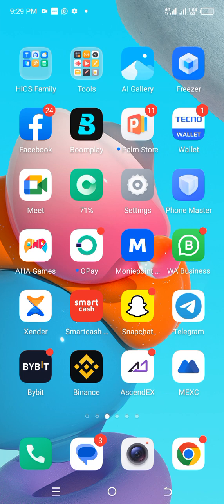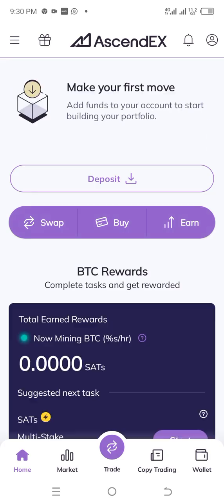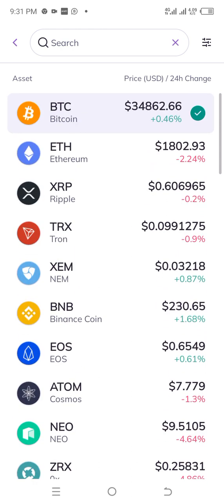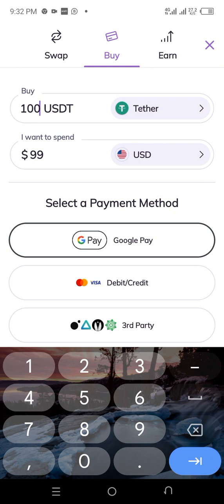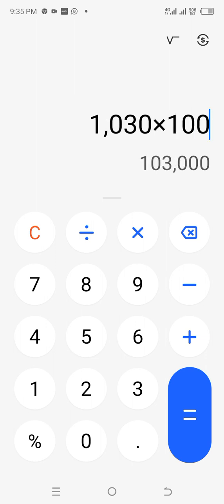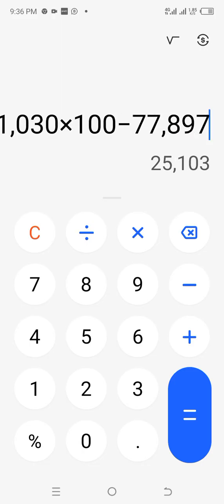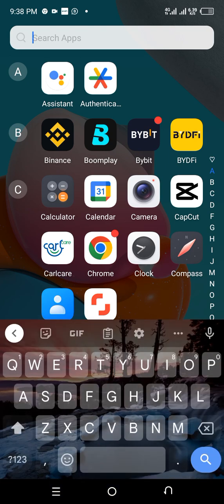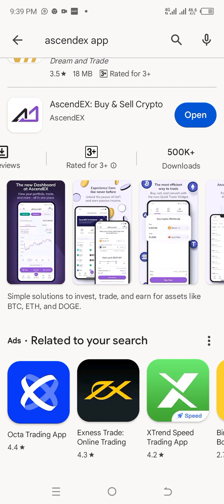Buy USDT At N800 On Ascendex, Earn 25k Instantly - Unlimited Crypto Arbitrage Opportunity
This video explain how to make money online by simply conducting crypto arbitrage business on Ascendex and Binance.

This video explain fully step by step process of performing arbitrage and alot for yourself daily.